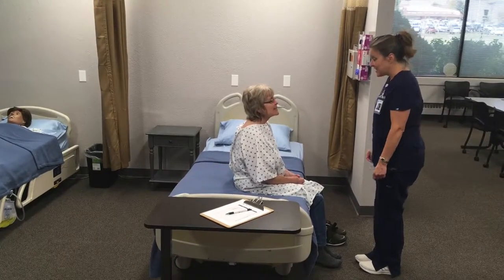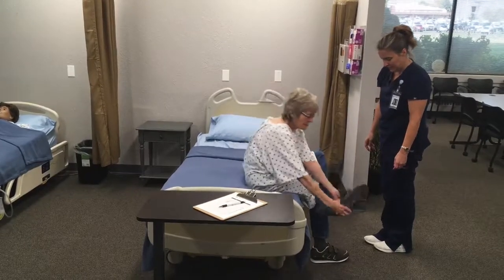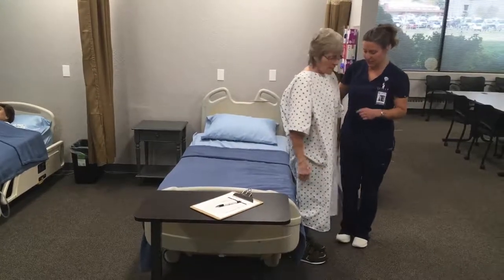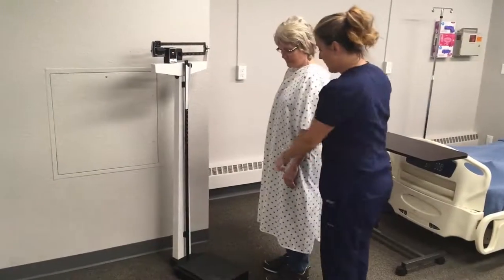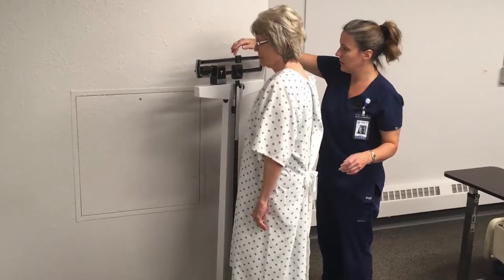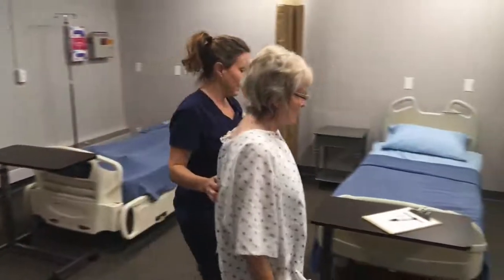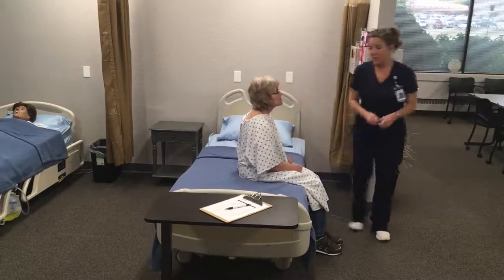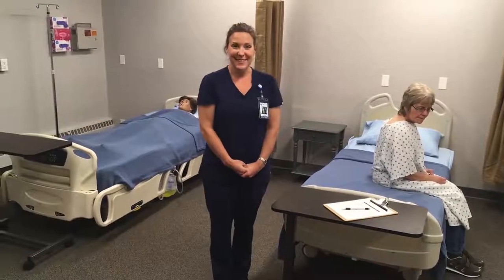Colorado CNA | Skill 14 | Measures and Records Weight of Ambulatory Client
Unintentional weight loss means losing weight without dieting or otherwise deliberately trying to lose weight. This often goes hand-in-hand with malnutrition in aging. It is possible to be malnourished without obviously losing weight. Weight loss and malnutrition is common in older adults. One study found that 39% of hospitalized older adults were malnourished. It’s important to detect and evaluate weight loss and malnutrition. Both can be caused by underlying health problems, can leave older adults weakened and more vulnerable to additional illnesses and injuries, and/or may be a sign that a resident needs more support with daily life.

In this video, Lisa demonstrates the proper technique for measuring and recording a resident's weight.